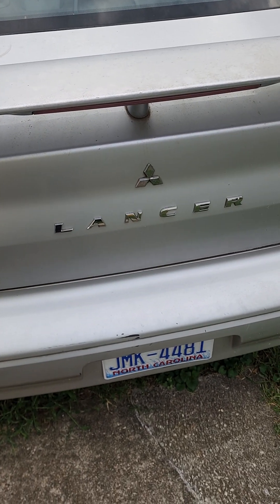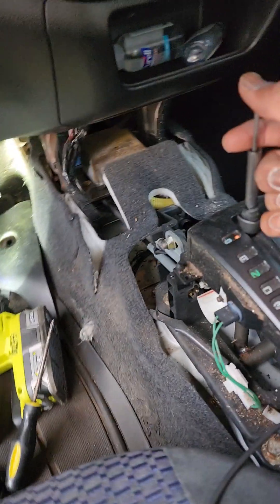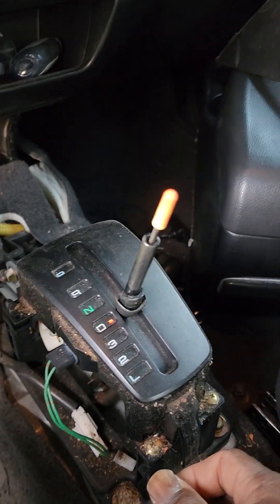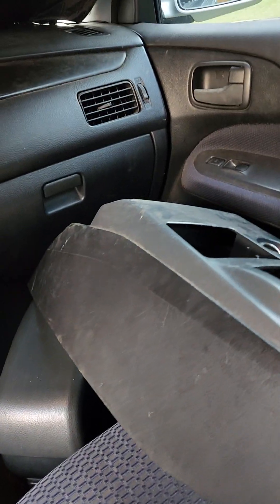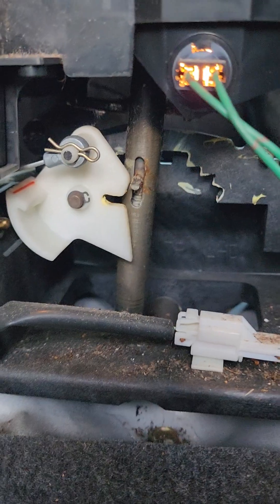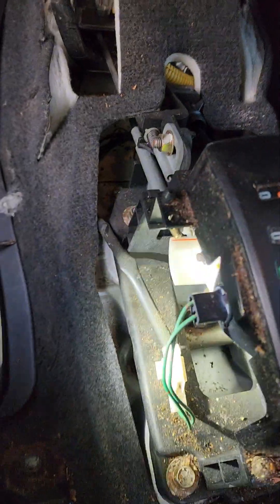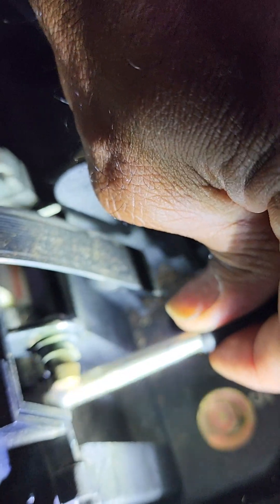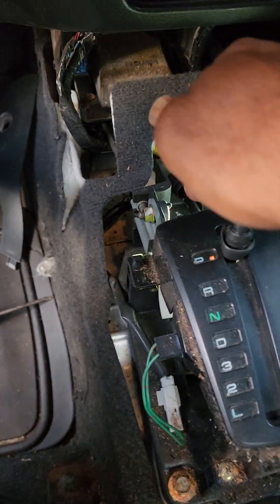2008 Lancer Gear shift repair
This video shows an issue that may have been cause by the old age of a car or hard gear shifting when you stop, etc.
It's my old run around car and has had everything replaced and repaired when issues arise.